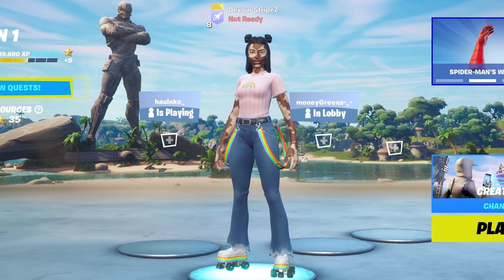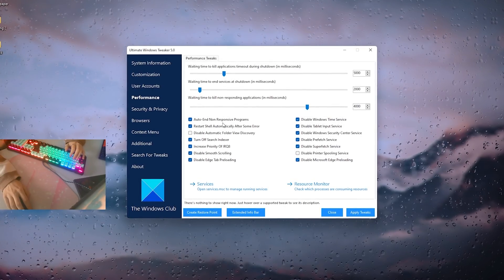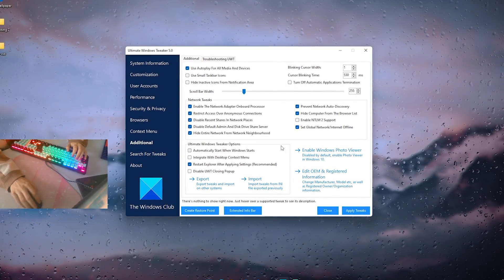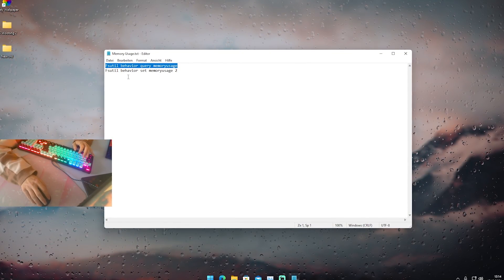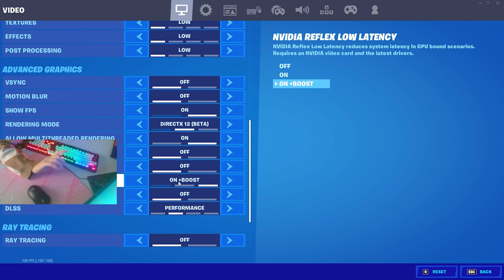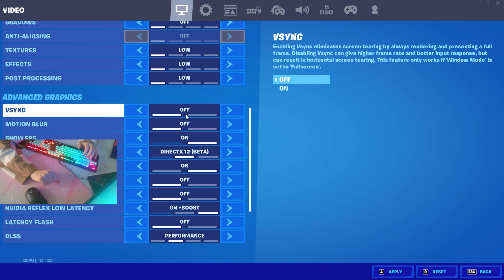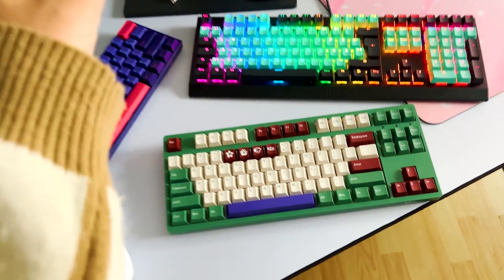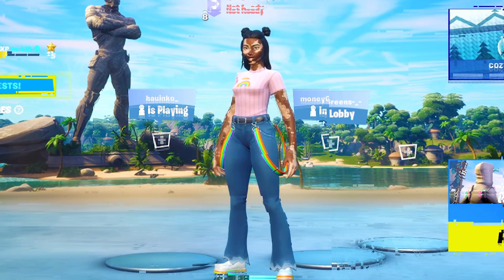How To Increase FPS in Chapter 3! 🔧🚀 (Fps Boost & Stutter Fix!)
In Todays Video, Im showing you How To Increase FPS in Chapter 3 for MAX FPS Boost & Stutter Fix in Fortnite Chapter 3! This Fortnite Optimization & FPS Boost Guide will show you, How To Get MAX FPS Increase in Fortnite PC. I will show you a few simple Windows PC Tweaks & Windows Settings for More FPS and Less Input Delay. These Settings will help you to gain more Consistent FPS & 0 Input Delay in Chapter 3. So if you want to know How To Increase FPS in Fortnite PC & Get the Least Ammount of Input Delay, you came to the right place. This will also Fix any sort of Lag or Stutter in Chapter 3 and give you the Smoothest Gaming Experience for the biggest Competitive Advantage in Fortnite Chapter 3. Afterwards Im also going to show you The NEW Best Fortnite Competitive Settings in Chapter 3 for 0 Input Delay and MAX FPS.

► Title: How To Increase FPS in Chapter 3! 🔧🚀 (Fps Boost & Stutter Fix!)

Intro (0:00​)
MAX FPS Boost Tool (0:25)
Network Tweaks (2:09)
Max V-Ram Usage (3:09)
New BEST Ingame Settings (4:11)
Giveaway (6:34)
Final Conclusion (7:35)
Outro (7:50)